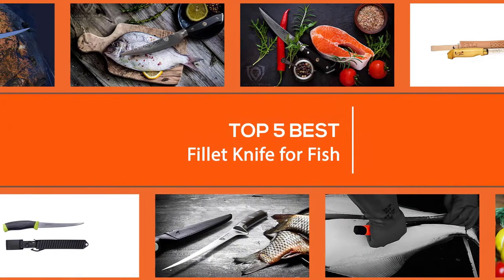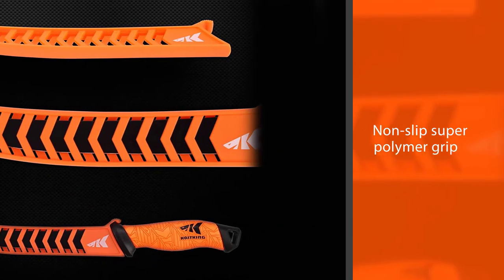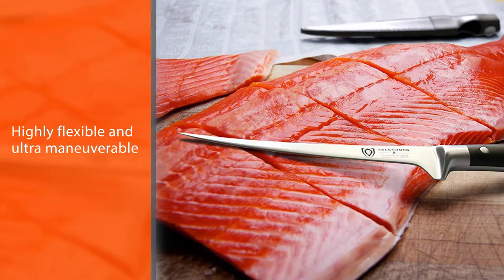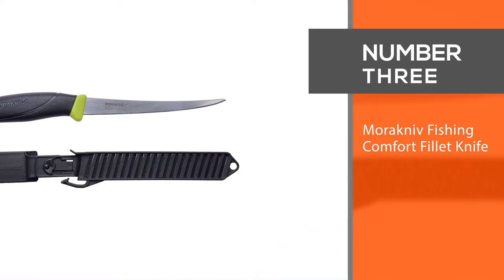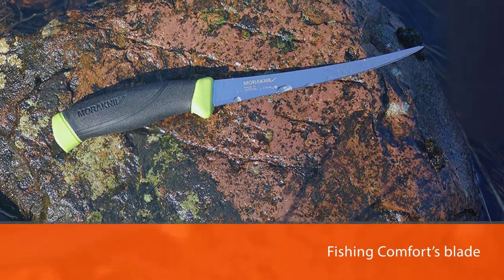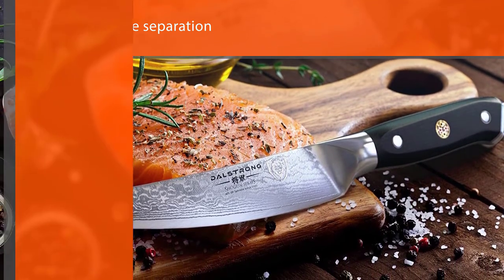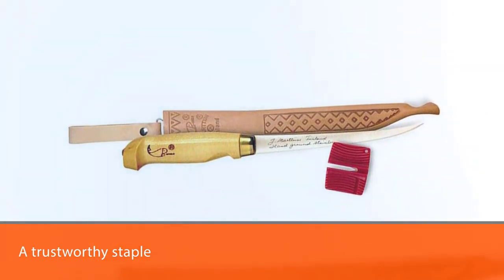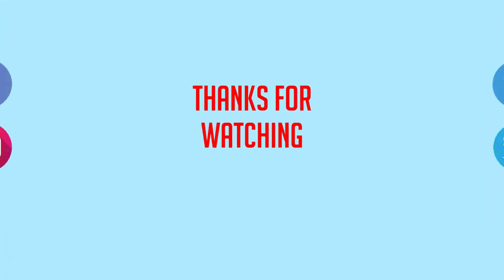5 Best Fillet Knife for Fish [Review] - Fillet Knife for Saltwater Fish/Comfort Fillet Knife [2023]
Best Fillet Knife for Fish featured in this Video:
NO. 1. KastKing Fillet Knife
NO. 2. DALSTRONG Fillet Knife
NO. 3. Morakniv Fishing Comfort Fillet Knife
NO. 4. Dalstrong Shogun Series Fillet Knife
NO. 5. Rapala NK03039-BRK Fish N Fillet

🕕Timestamps🕕
00:00 - Introduction
00:16 - KastKing Fillet Knife

01:05 - DALSTRONG Fillet Knife
01:54 - Morakniv Fishing Comfort Fillet Knife
02:43 - Dalstrong Shogun Series Fillet Knife
03:31 - Rapala NK03039-BRK Fish N Fillet

What Is the Best Fillet Knife for Fish?
A fillet knife (also called a filleting knife) is a kitchen knife used for filleting. It gives good control and aids in filleting. It is a very flexible member of the boning knife family that is used to filet and prepare fish.

If you are looking for the Best Fillet Knife for Fish, then you are in the right place. Because we are delivering the most relevant and necessary information about the tool. Literally, the Tool Wizard team read countless reviews from the real users, and make their own ranking based on the product features, value for the money, the reputation of the manufacturer.